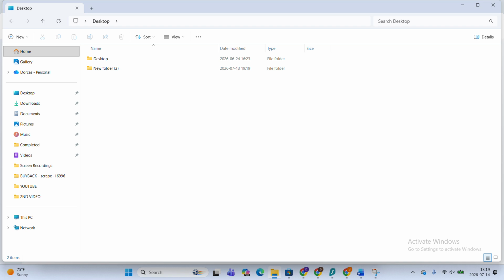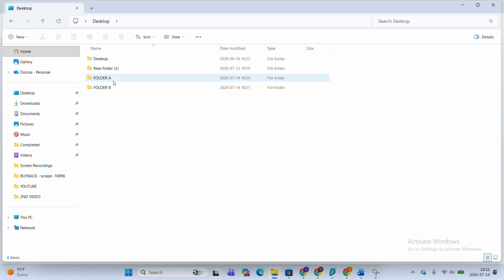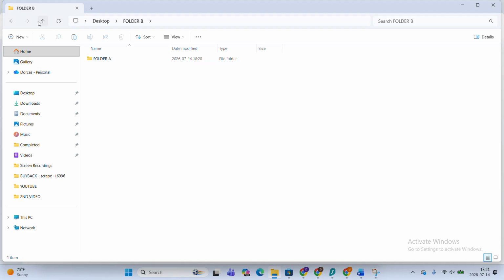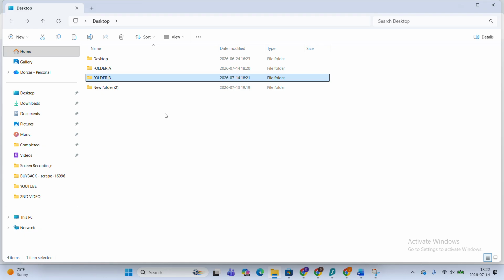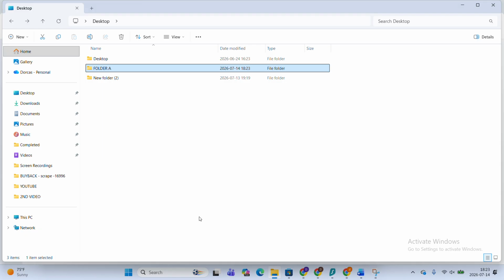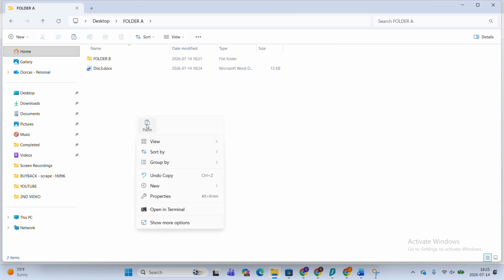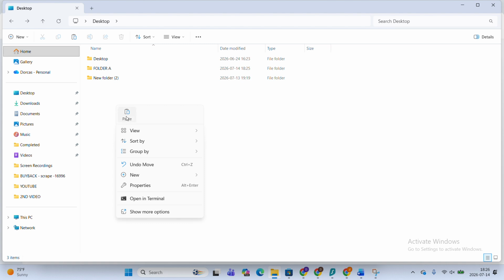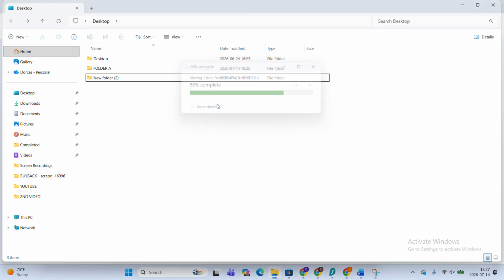Copy, Cut and Paste Files in Windows | Step-by-Step for Beginners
Learn how to copy, cut, and paste files and folders in Windows with this easy step-by-step tutorial. By the end of this lesson, you'll understand the difference between Copy, Cut, and Paste and be able to manage your files and folders with confidence.